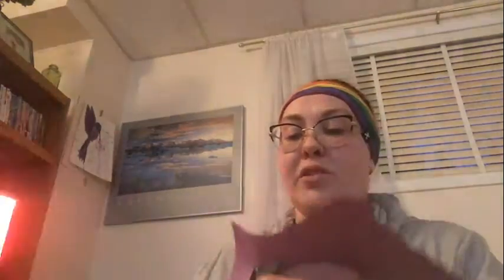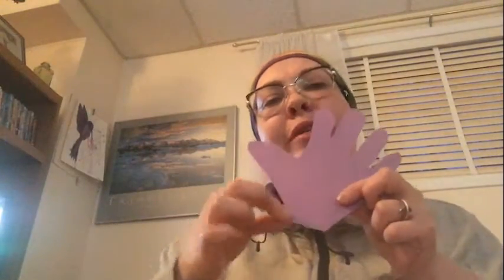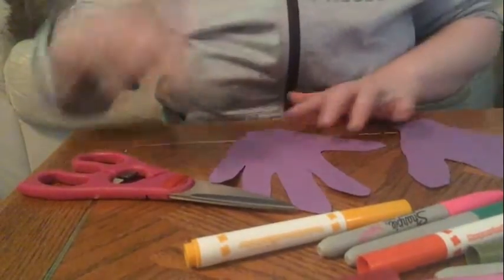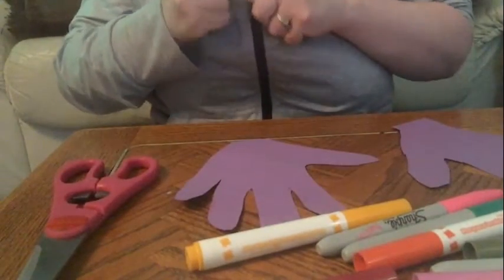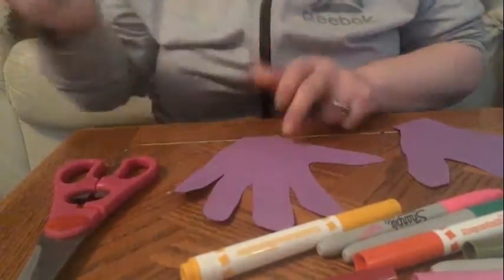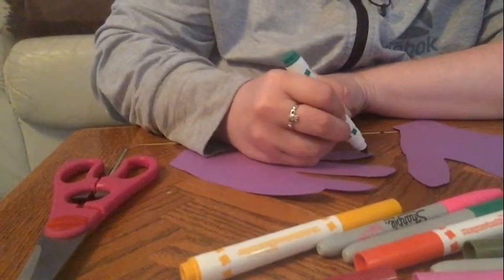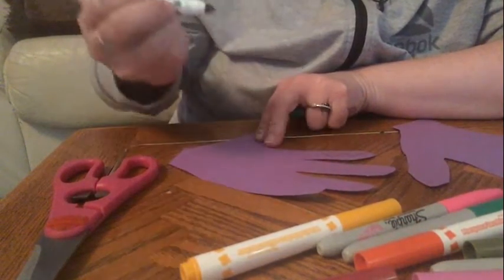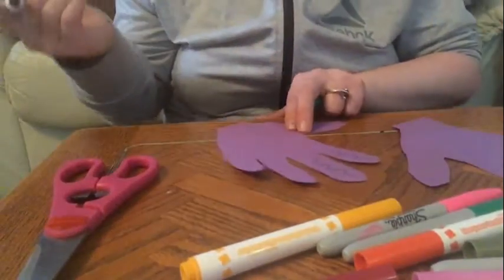Dusk'a Head Start - Hug Craft Making